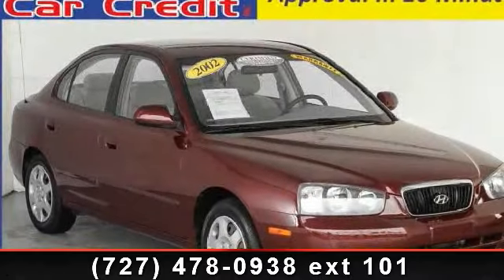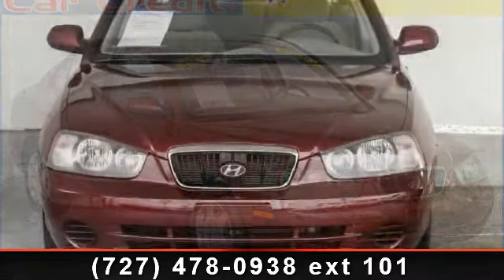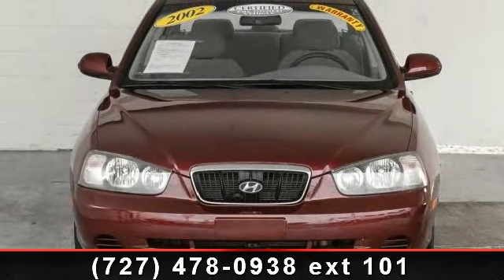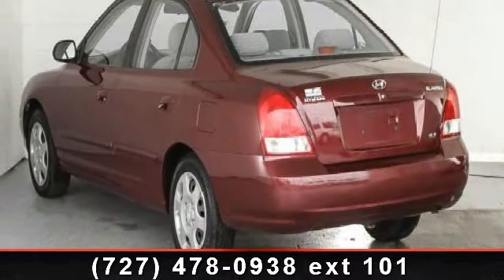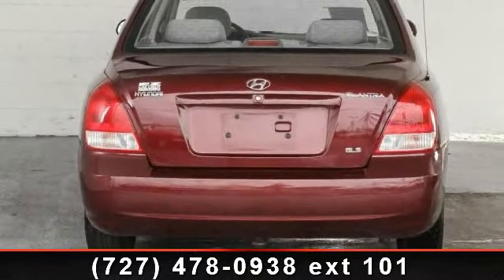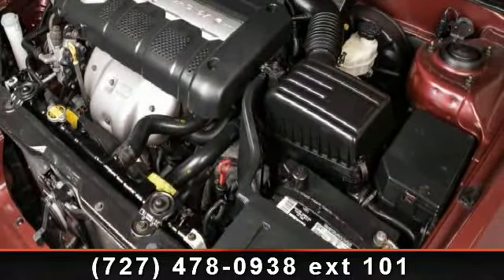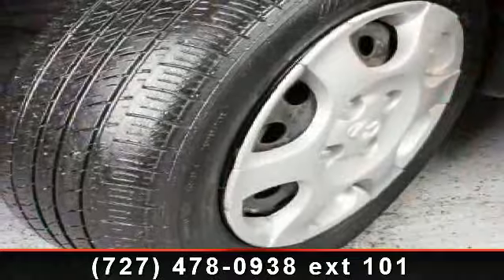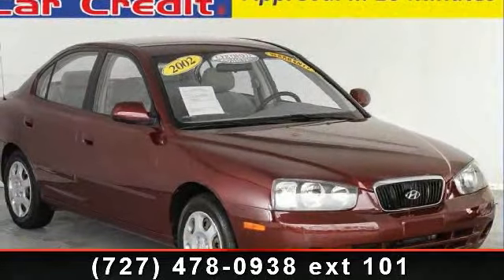2002 Hyundai Elantra - EZ Car Credit, Inc.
Step in to the 2002 Hyundai Elantra Gls. If you are looking for an automobile with great features, look no further. This vehicle comes with a reliable 4 cylinder engine, connected to a smooth shifting automatic transmission.. This vehicles top features include Bucket Seats, Steel Wheels, Intermittent Wipers, Pass-Through Rear Seat, Heated Mirrors, Power Steering, and Adjustable Steering Wheel. This vehicle shows low mileage and has a smooth ride. .